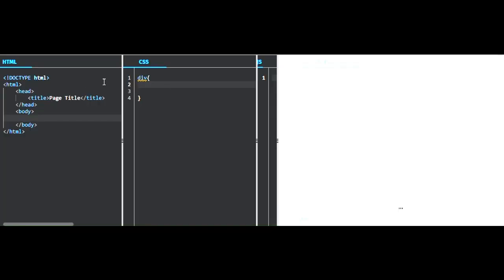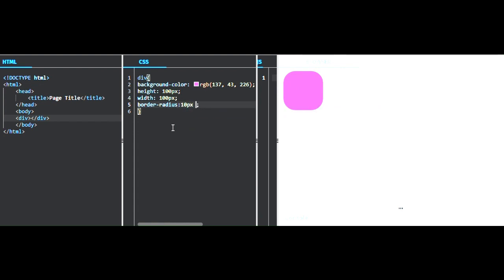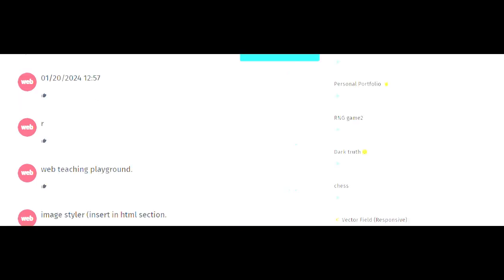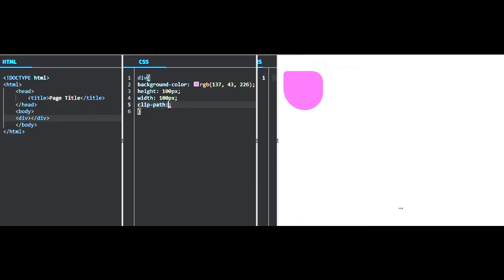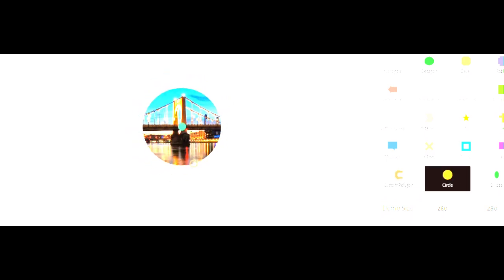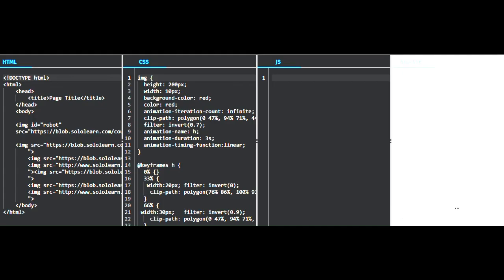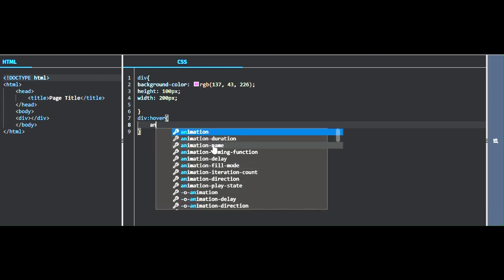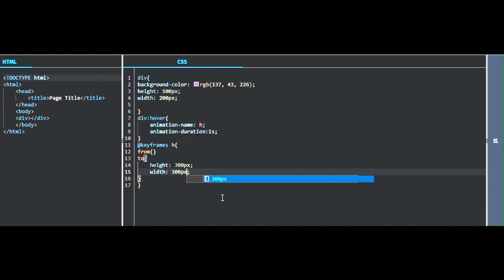Css shapes and animation. (part 1)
Welcome to your guide to CSS shapes and animations. These videos will help you expand your knowledge and help you in your next step on your coding adventures.

to see part 2